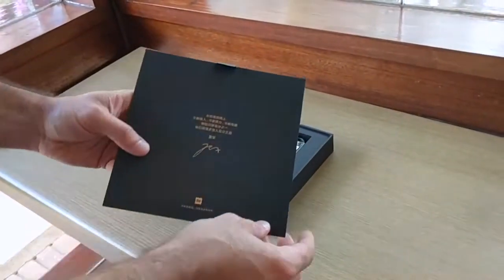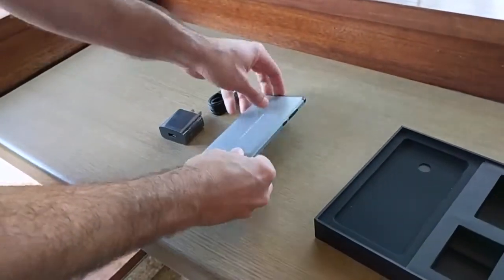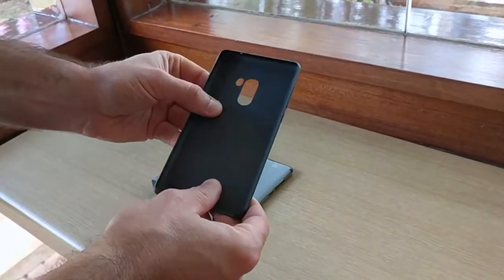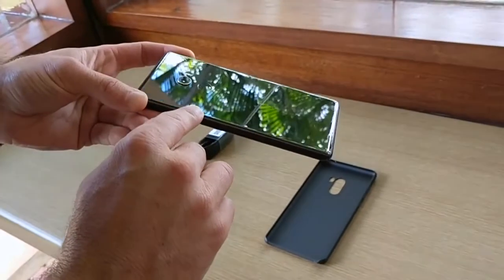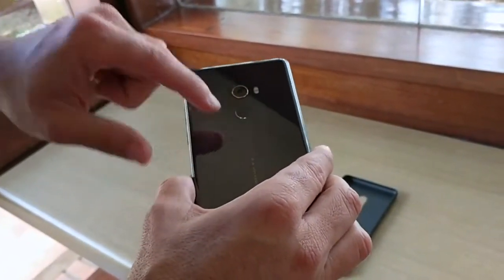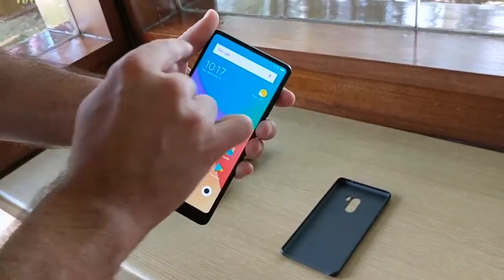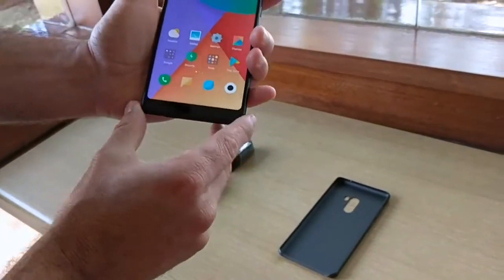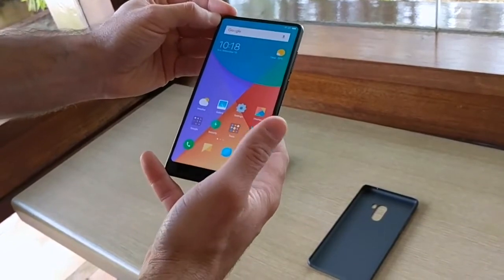Xiaomi Mi Mix 2 Original unboxing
Xiaomi Mi Mix 2 unboxing , MIUI , iPhone X,tech, gadget , Samsung galaxy note 8 , UK zayn .